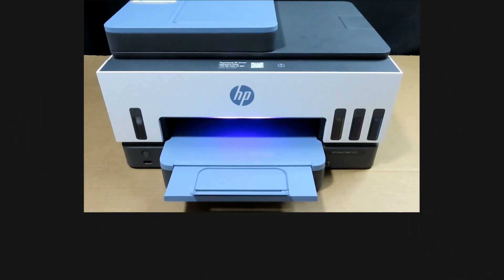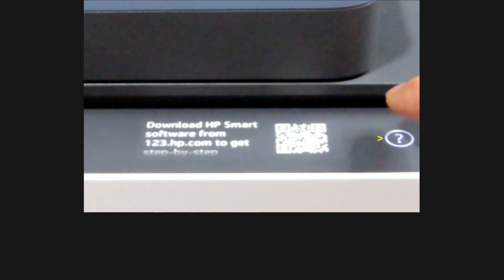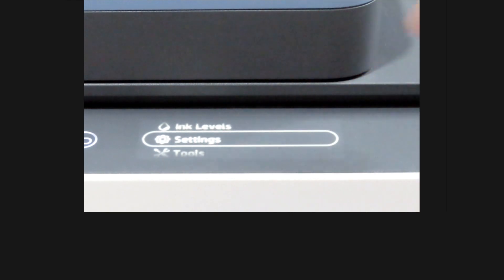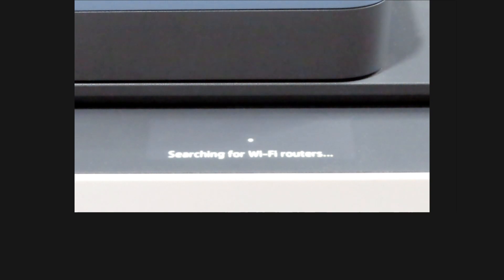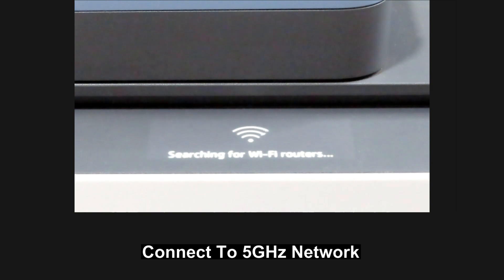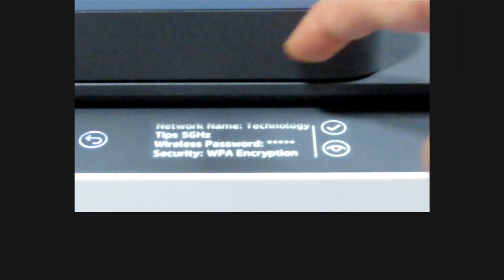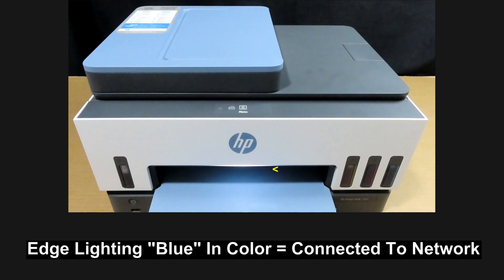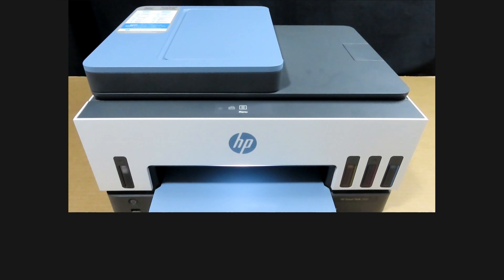HP Smart Tank 7602 | 790 AiO Printer: How to connect to wireless network using the control panel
This tutorial shows how to Connect to Wireless Network using Wirelesss Setup Wizard on the Control Panel for the HP Smart Tank 7602 | 790 AiO Printers.

This is a high-capacity ink tank printer & it supports Print, Copy, Scan & Fax.